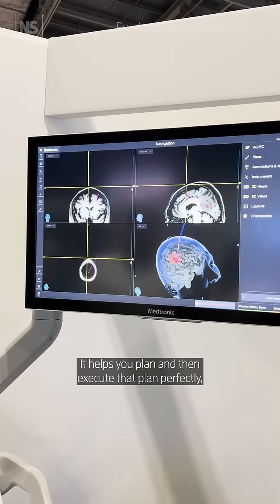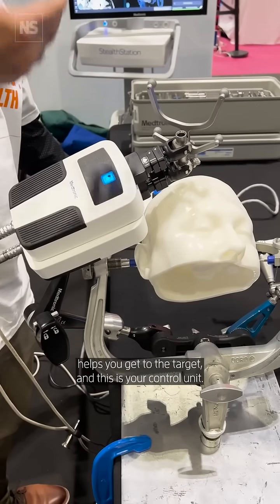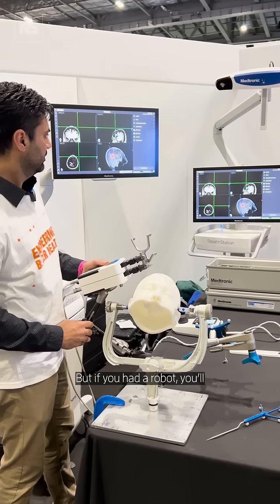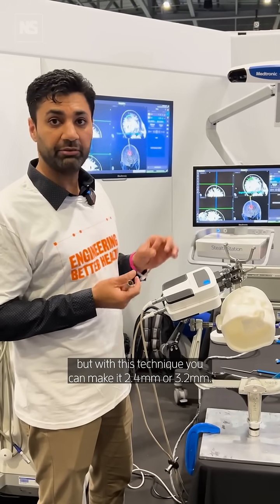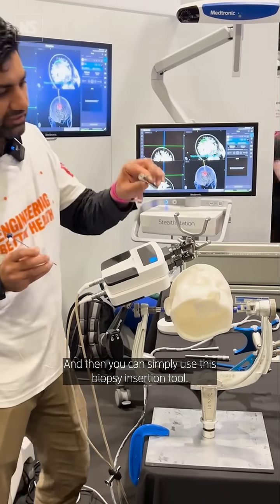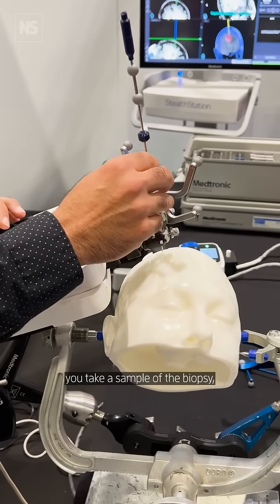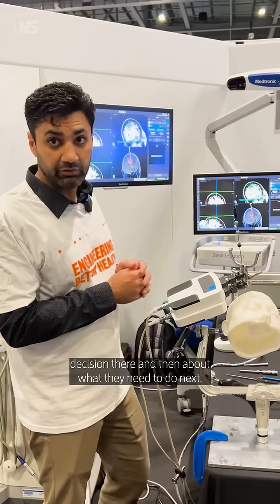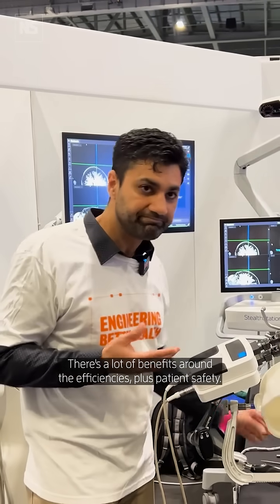How robots will assist surgeons in future hospitals 🏥🩺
On show at New Scientist Live was a robot that could help surgeons take brain biopsies more accurately with smaller incisions. The device accurately pinpoints the target area, allowing surgeons to reduce the hole size required for biopsy samples. This could lead to faster recovery times in patients.⁠